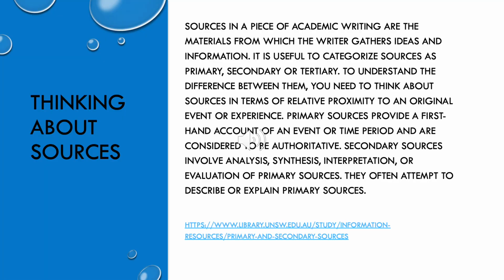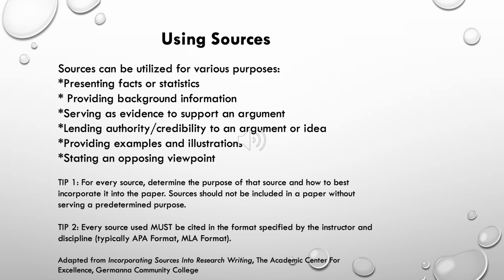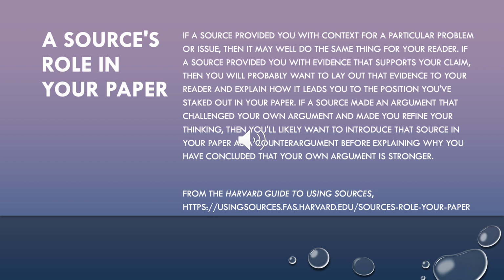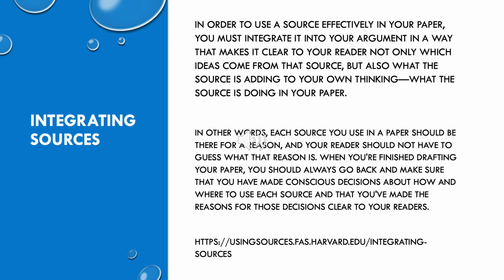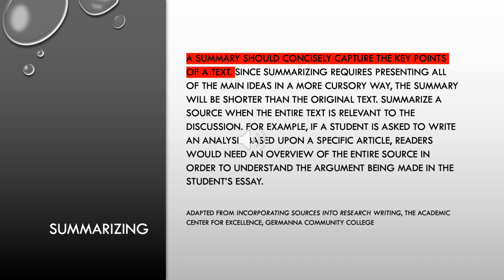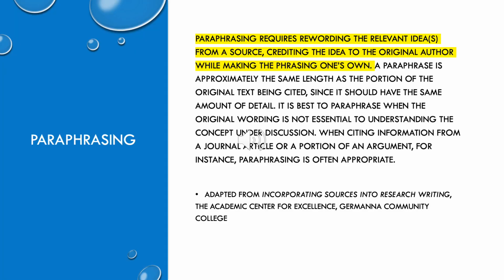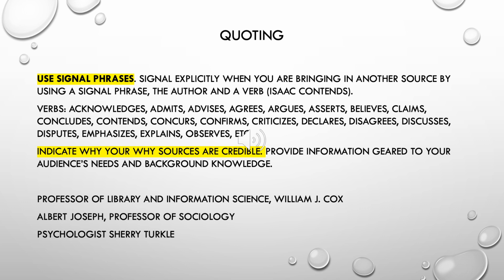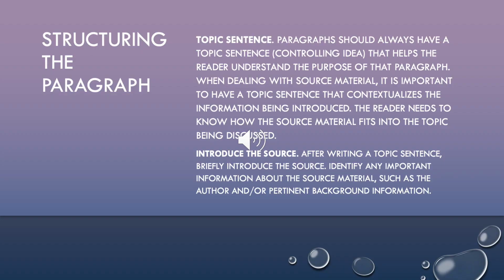Integrating Sources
The short video describes how to integrate a source into our academic papers.